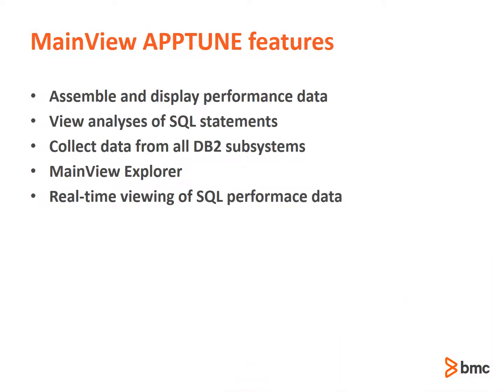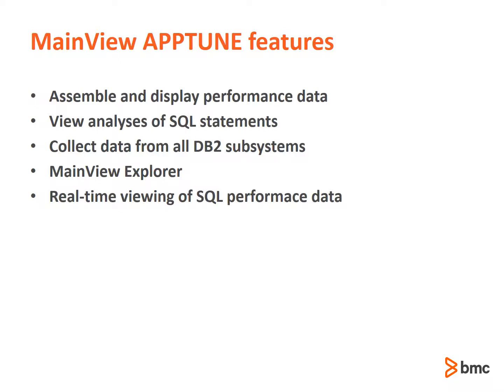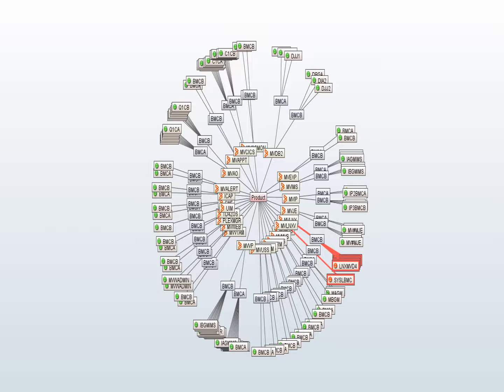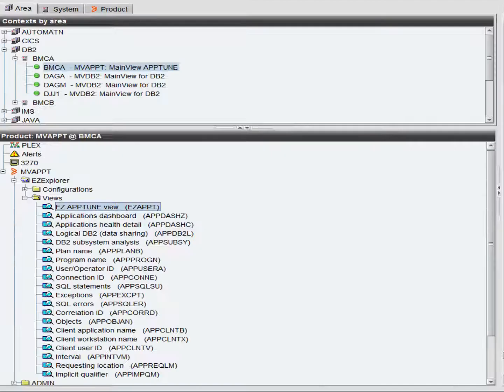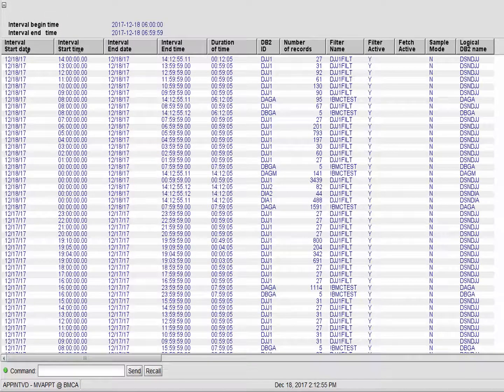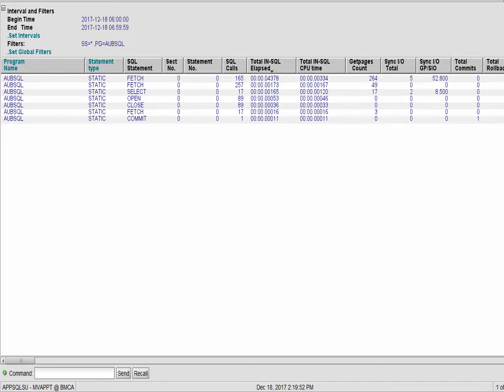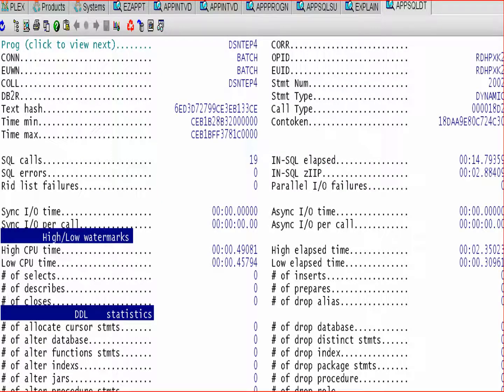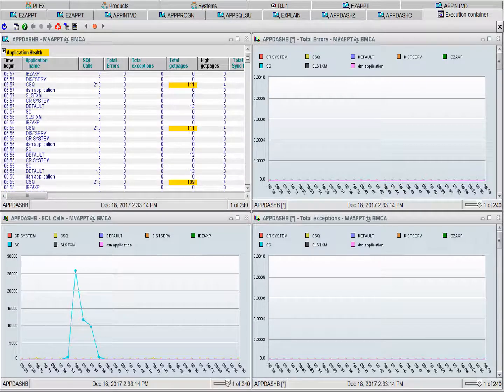APPTUNE for DB2 - MainView APPTUNE feature